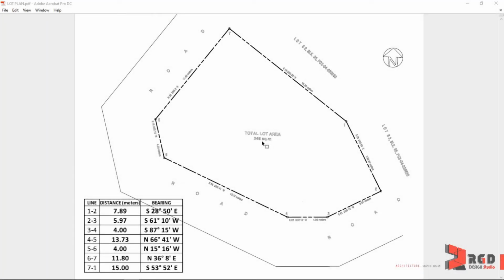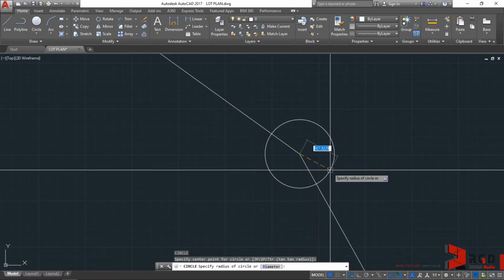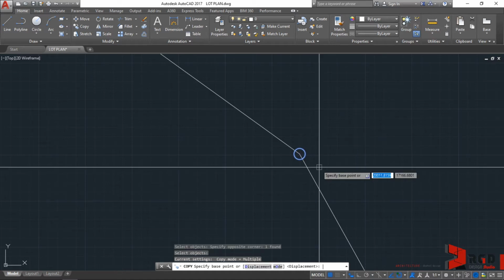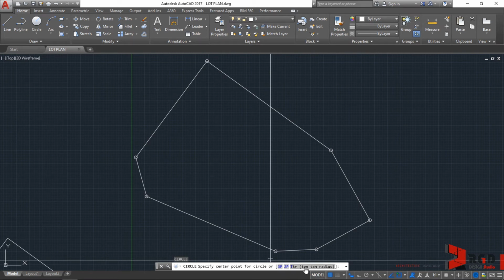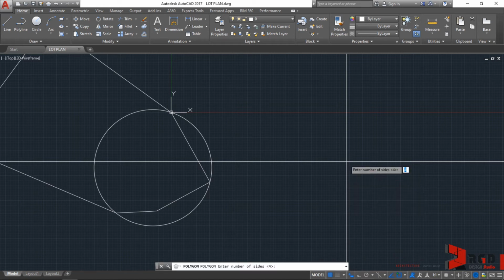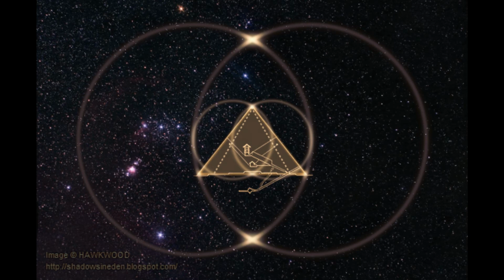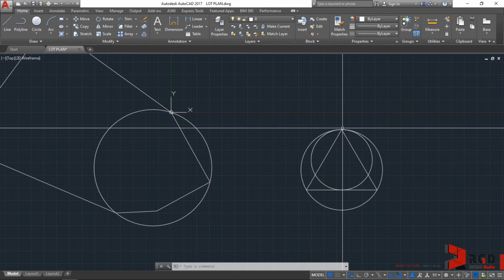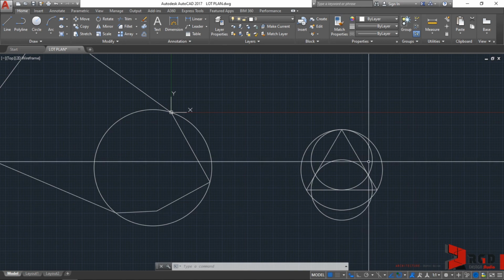Drawing Lot Plan in AutoCAD - pt3 (Circle, Polygon, *model space dimension vs printed dimension)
This AutoCAD video tutorial series walks you through creating a lot plan with given lot descriptions (in metric).

Video Features:
"Vesica Piscis” (Image clips)
by Hawkwood